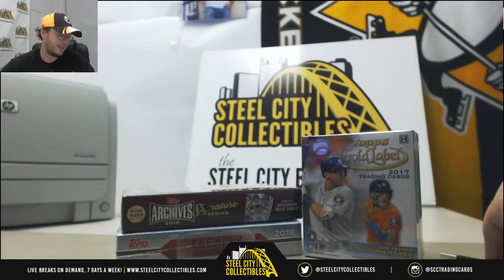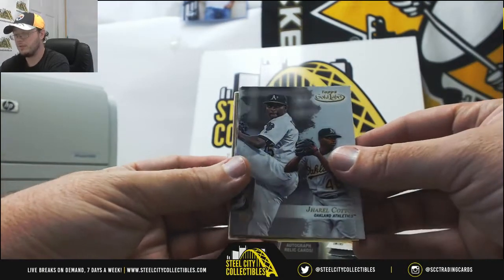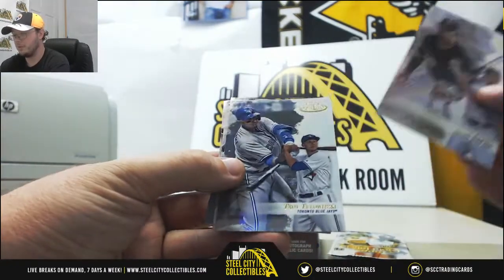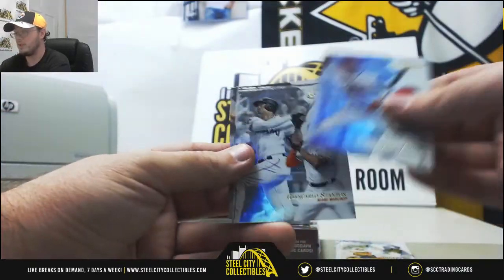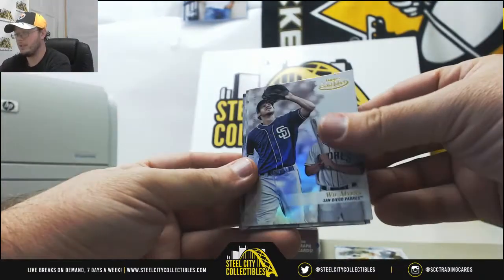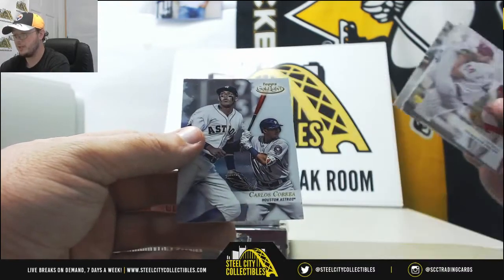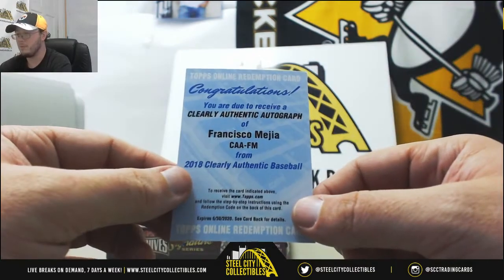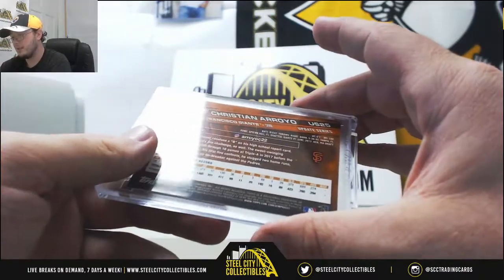Robert - 2017 Topps Gold Label BB, 2018 Clearly Authentic and Archives Sig Series Live Break